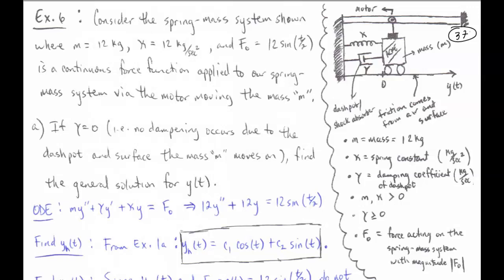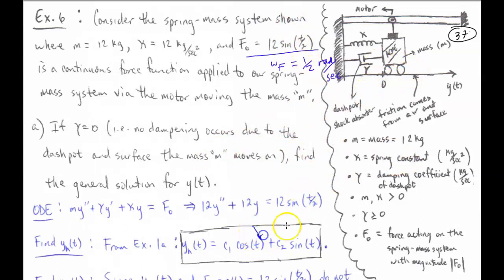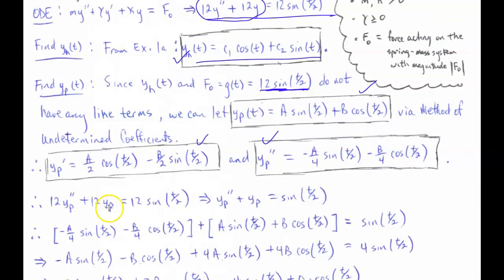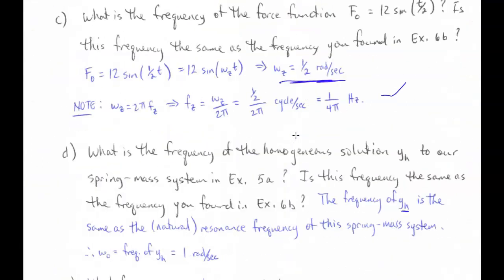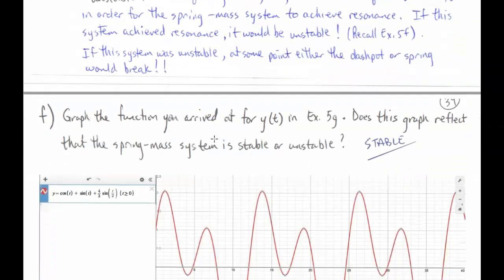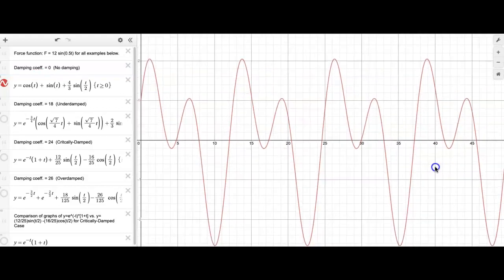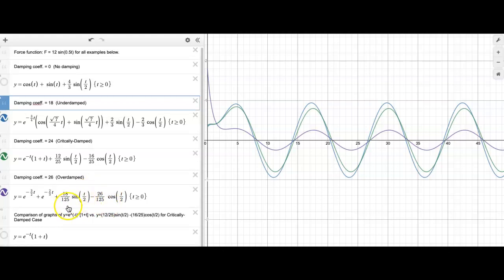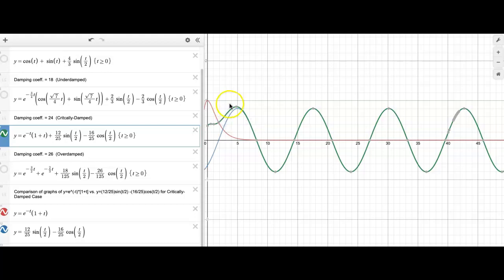Study of Spring-Mass Systems (Part 5): External Force Freque